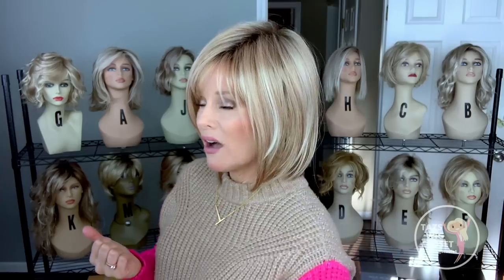Noriko ALVA Wig Review [CAUTION - THIS CONTENT IS BEING STOLEN BY ONLINE SELLERS OF KNOCKOFF WIGS!]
MUST SEE Noriko Alva wig review in the color Sugar Cane R.  Long discussion about these bangs!  Plus, lots of styling! i have seen this content be used WITHOUT MY PERMISSION by unscruplous sellers of knockoff wigs - mostly on Facebook, Instagram and Pintrest! This style was purchased with my own funds. XOXO TAZ